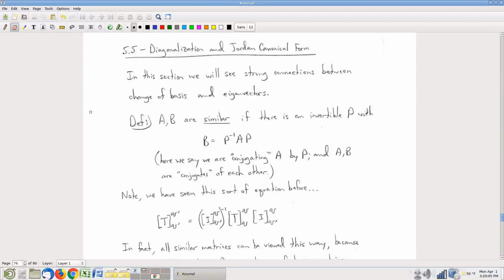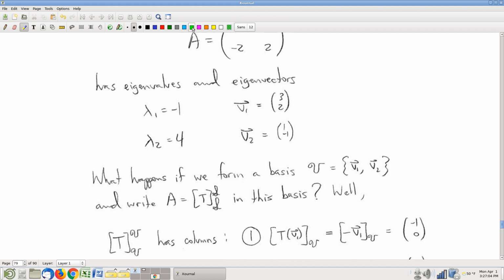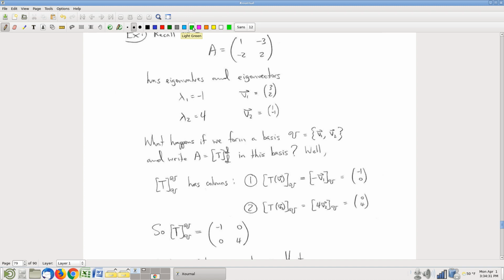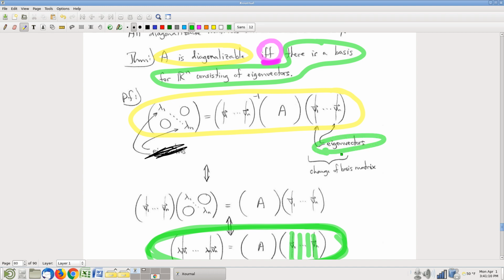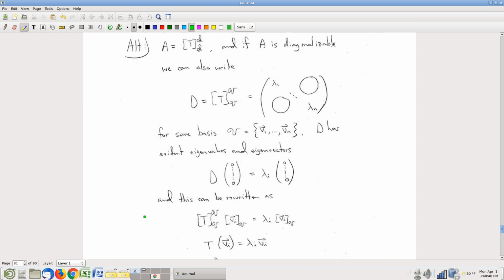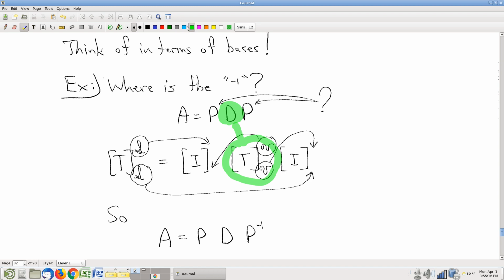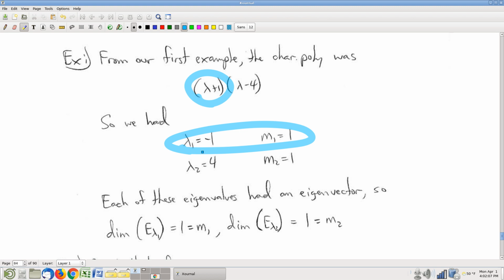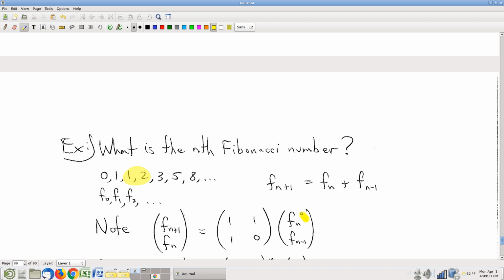Math 216, 2019 Spring, 04-01, Sec. 2